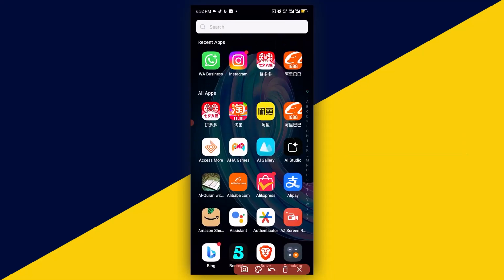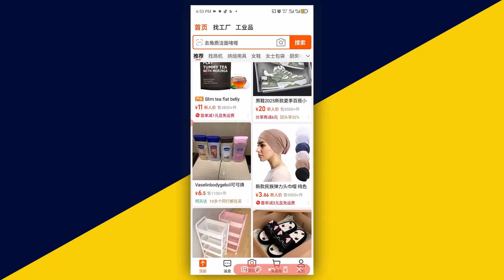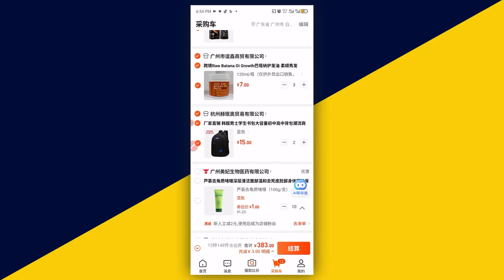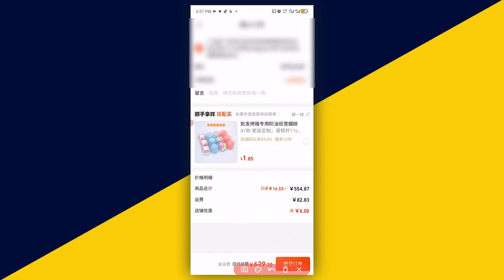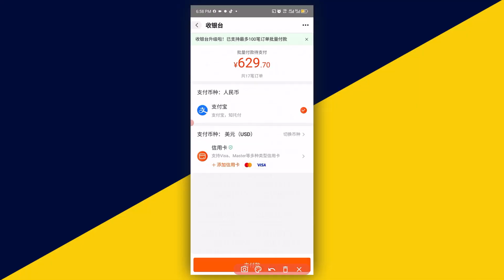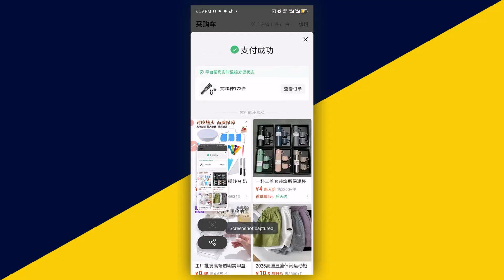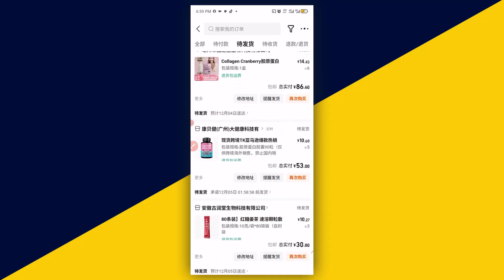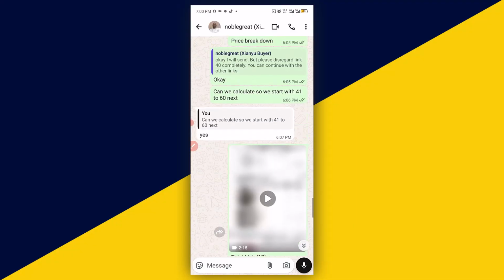Beginner’s Tutorial: Bulk Payment on 1688 App